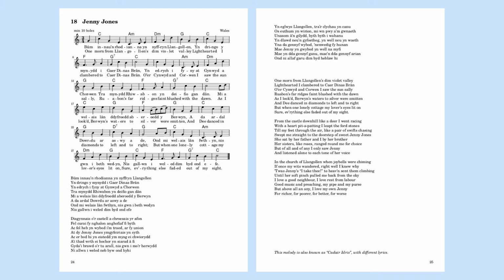Jenny Jones / Cadair Idris (collaboration with Jo Dusepo)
An arrangement of Jenny Jones / Cadair Idris for oud, tenor guitar and sopranino ukulele. The arrangement is taken from my book, British and Irish Folk Songs for Ocarina (although we're not playing any ocarinas)

Jo is playing a self-build oud.
I'm playing a Kala tenor guitar and a John Daniel "Pixie" sopranino ukulele.